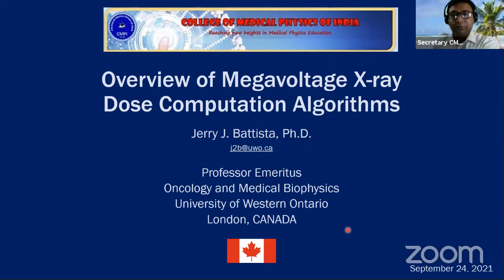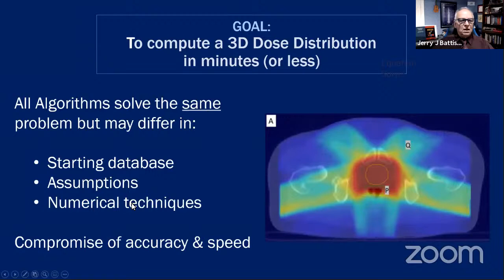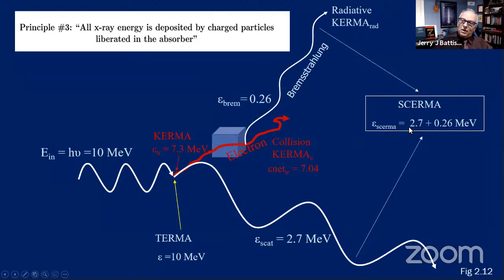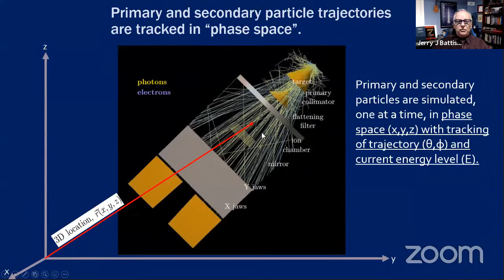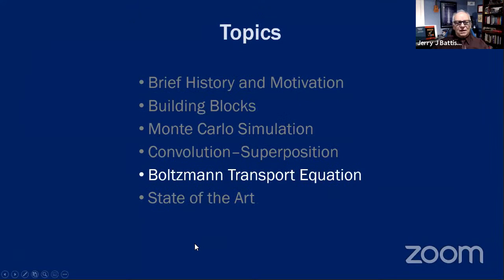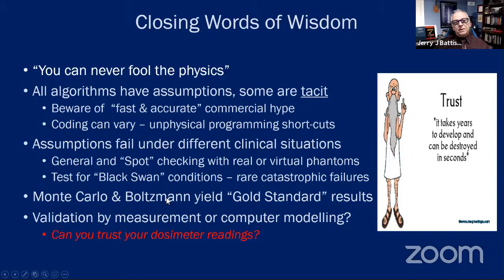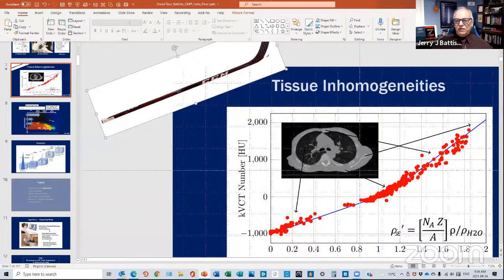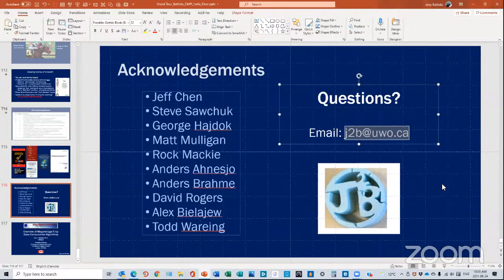CMPi Monthly Web Lecture: Overview of Megavoltage X-Ray Dose Computation Algorithms.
Topic
Overview of Megavoltage X-Ray Dose Computation Algorithms

Speaker
Dr J. Battista, PhD, FCCPM, FAAPM
Professor Emeritus
Departments of Medical Biophysics and Oncology
University of Western Ontario,
London, CANADA

Friday, Sep 24, 2021, 06:30 PM India